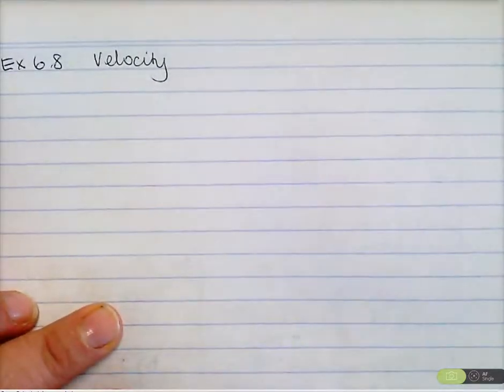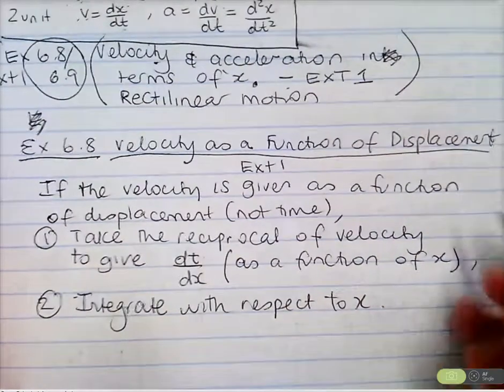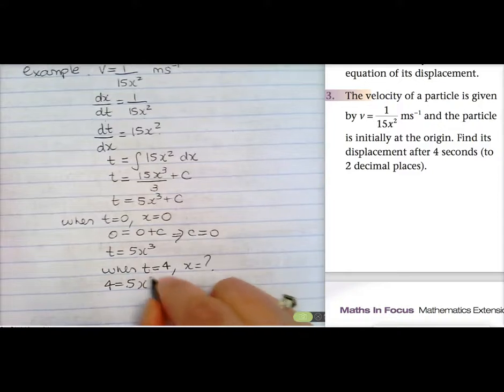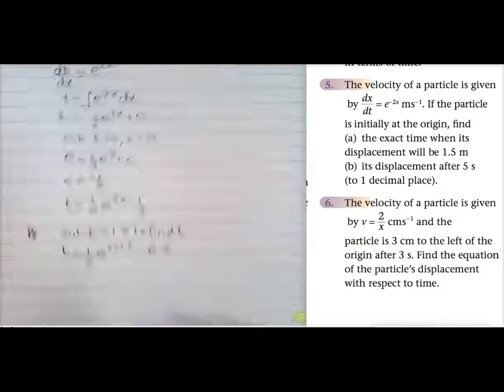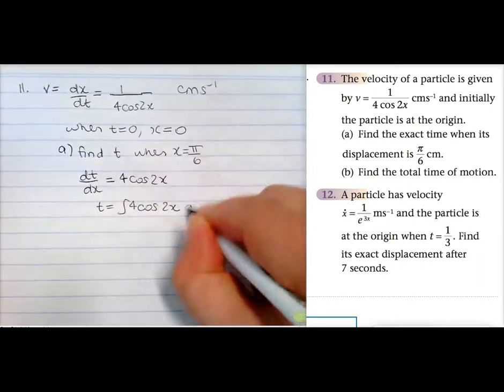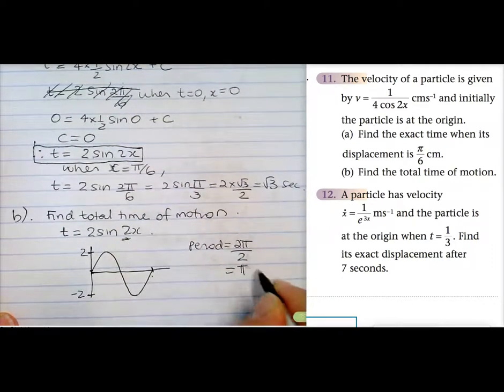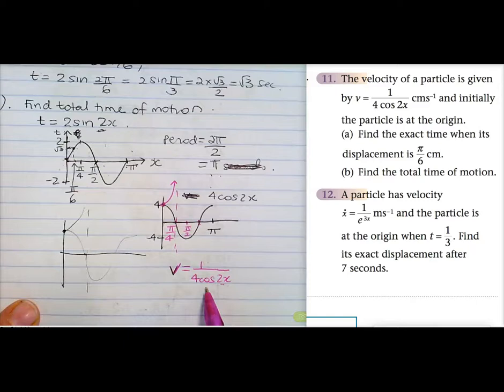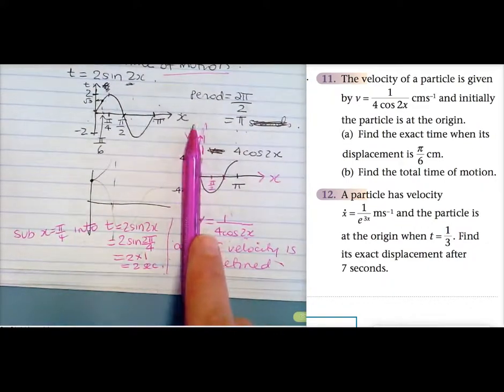Ex 6 8 Velocity in Terms of x Theory and examples Lesson Fri 6th May